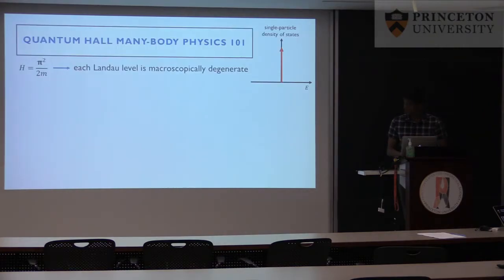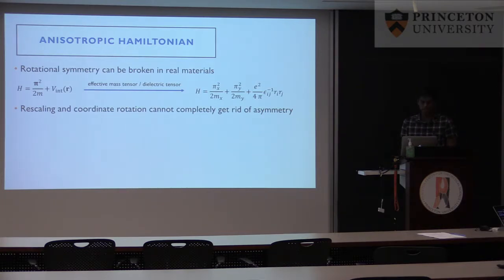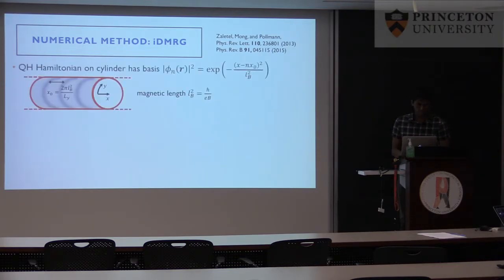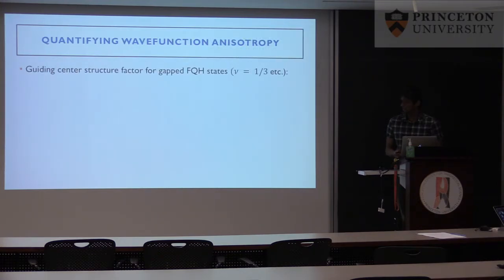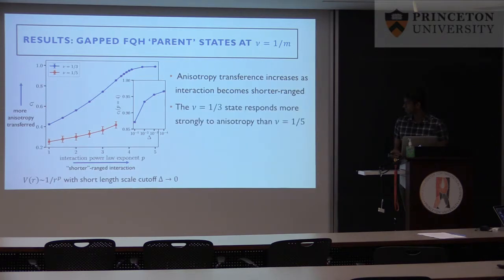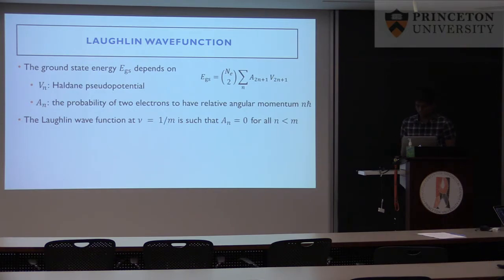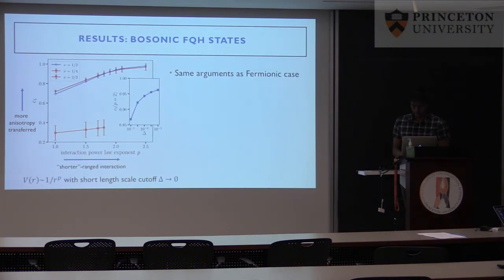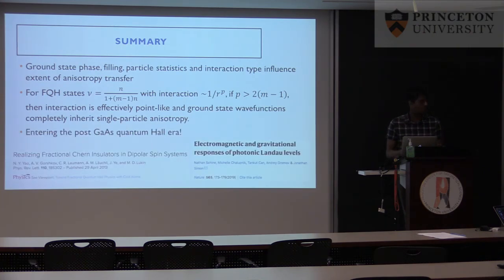Geometric Response of Fractional Quantum Hall States to Anisotropy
This is a recording of my talk at the Princeton Physics March Meeting on March 5, 2020. The talk was originally scheduled to be delivered at the APS March Meeting 2020 in Denver during Session P54: Geometric and Fluid Properties of Quantum Hall States. The abstract and slides may be viewed
This talk is based on results in Phys. Rev. B 100, 085129 Preprint available at arXiv:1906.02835.

Thanks to Berthold Jäck for organizing and Julio Lopez for videography and editing.